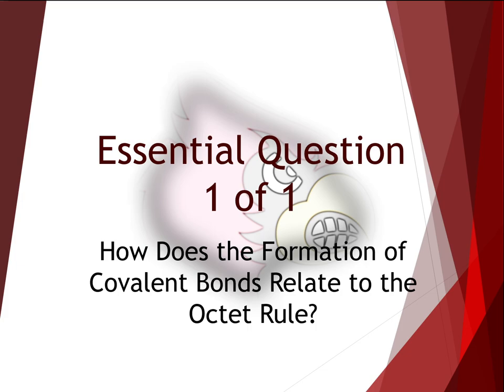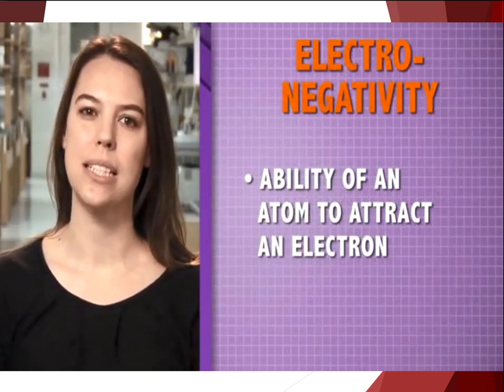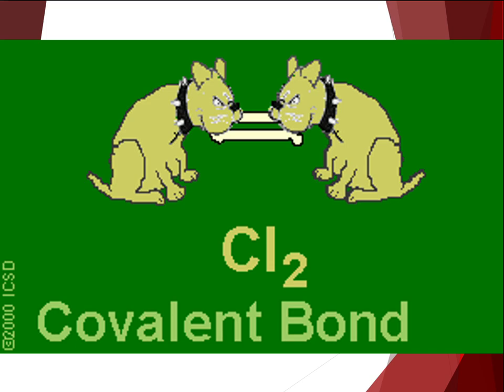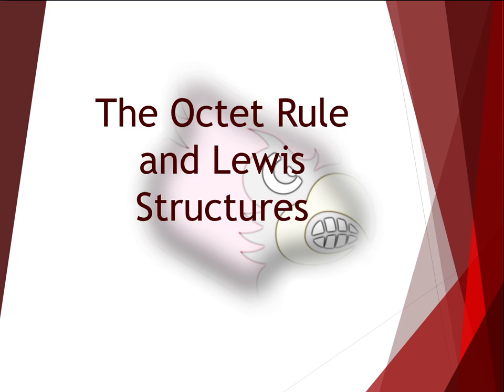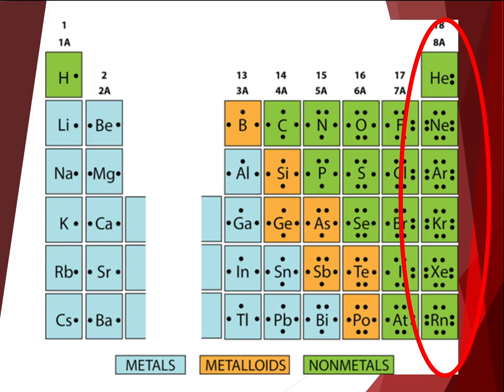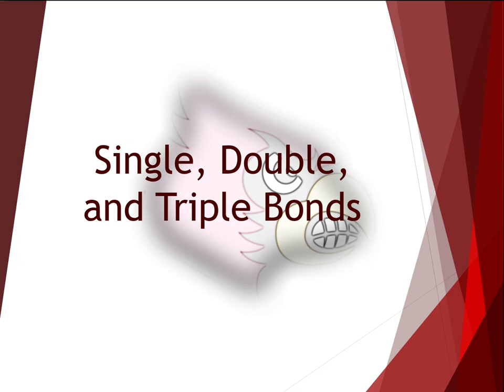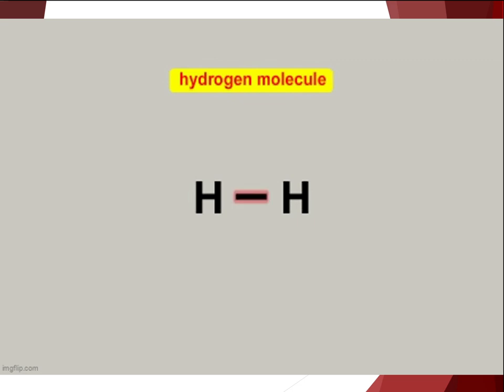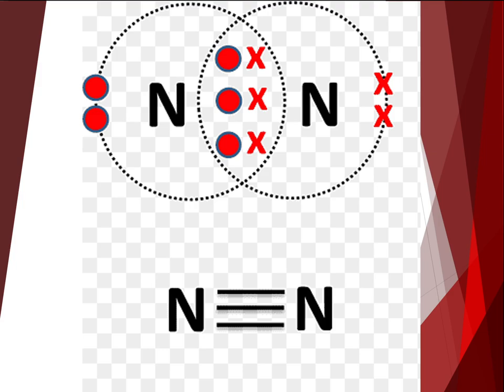CES 3.3.1 How Does the Formation of Covalent Bonds Relate to the Octet Rule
How Does the Formation of Covalent Bonds Relate to the Octet Rule?